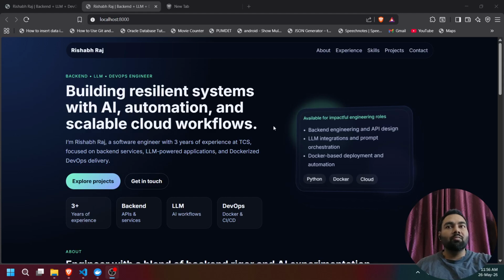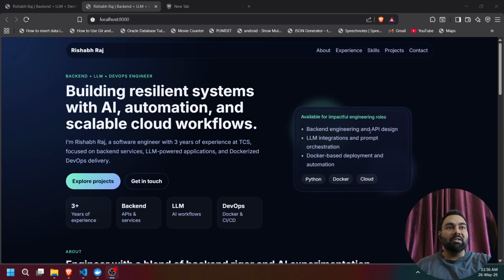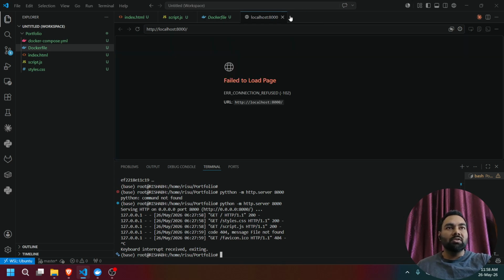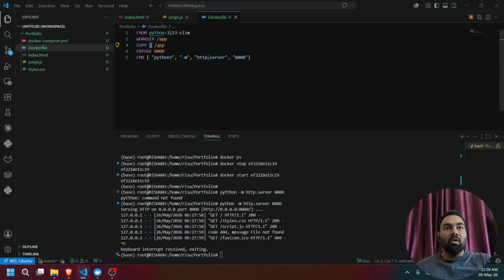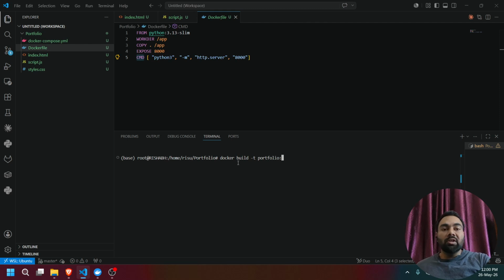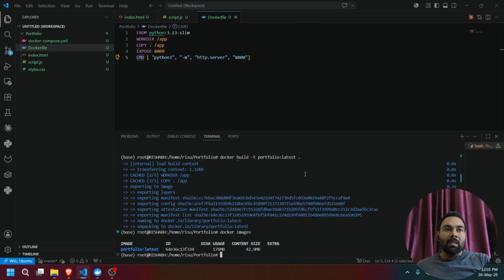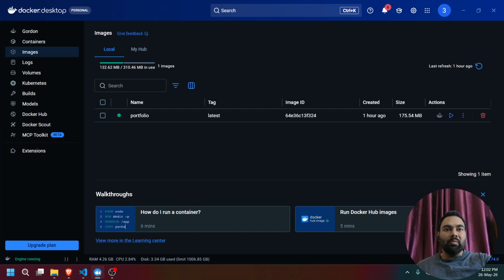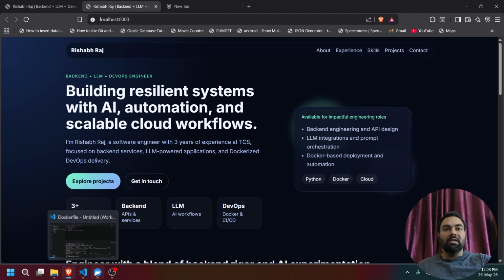Stop Hosting Your Portfolio Wrong! (Do This Instead 🐳)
💻 Description
Is your portfolio website still just sitting on standard web hosting? It’s time to level up your DevOps game. In this video, we are taking an existing portfolio website and running it COMPLETELY inside a Docker container from scratch!

No fluff, no skipped steps—just pure, deployable skills that will make your resume stand out to tech recruiters.

What we’ll cover in this video:

📁 The Project Structure: How to organize your files for Docker.

📄 Dockerfile Breakdown: Writing and explaining every single line.

🛠️ docker build: Turning your code into a portable Docker image.

🚀 docker run: Launching your containerized portfolio into the wild.

🔍 docker ps & Browser Testing: Verifying everything works flawlessly.

🛑 Stop & Restart: How to manage your container like a pro.

By the end of this tutorial, you’ll have a fully functioning, containerized portfolio running locally and the exact knowledge needed to explain every command in your next technical interview.